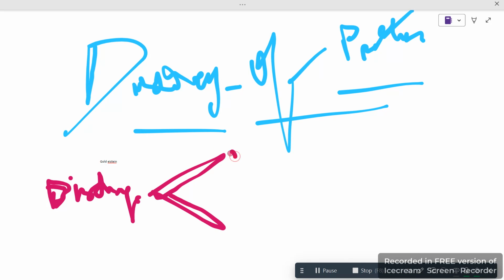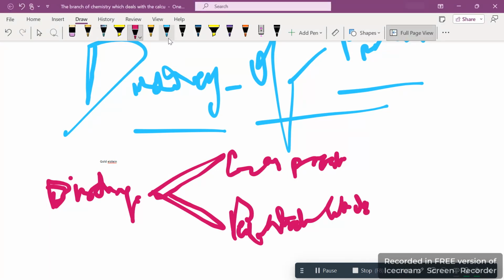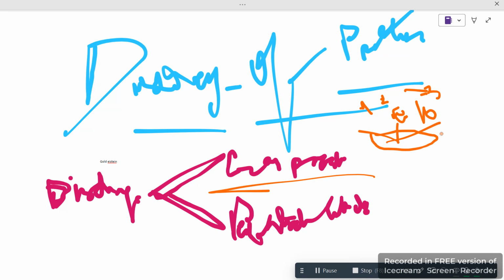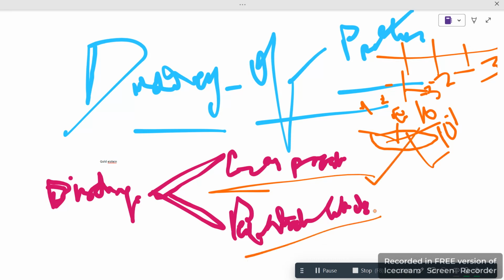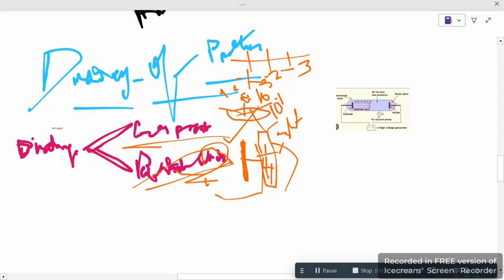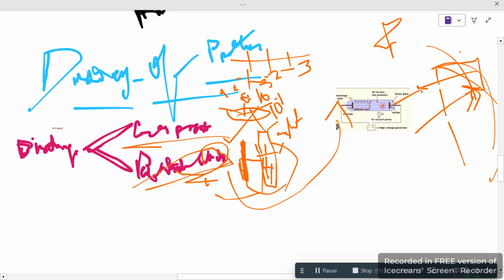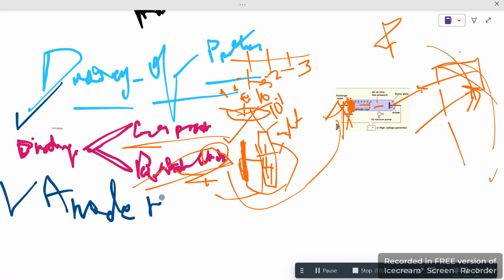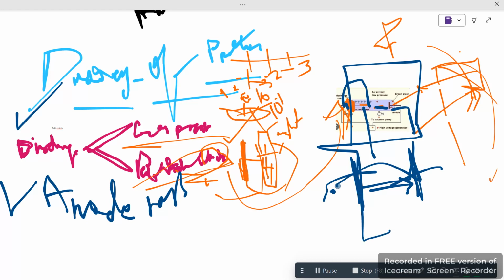discovery of proton class 11 part 1 chemistry